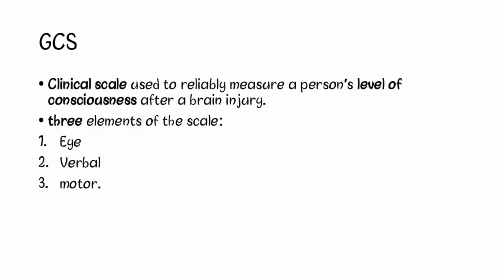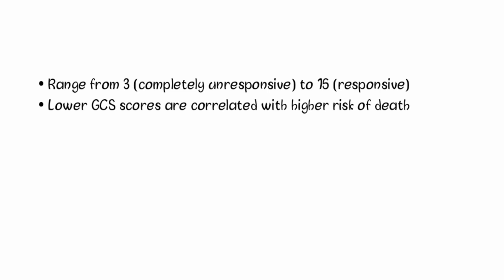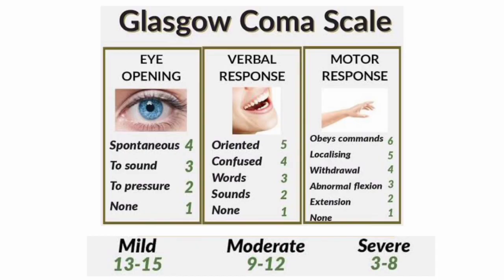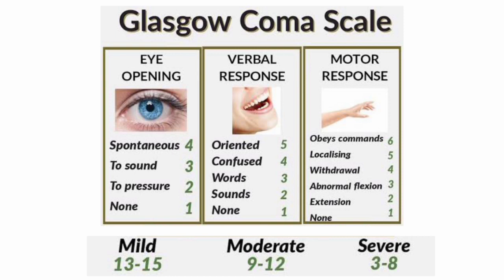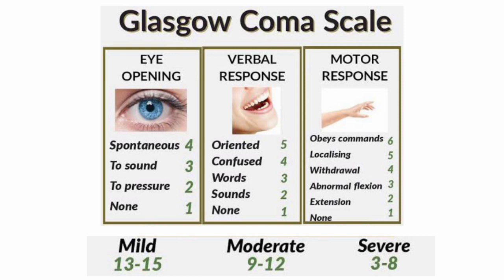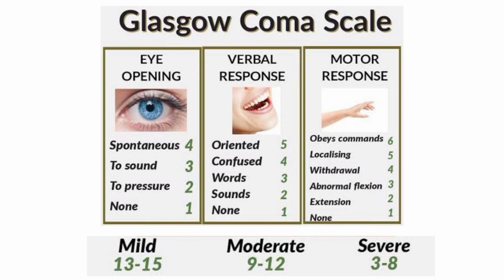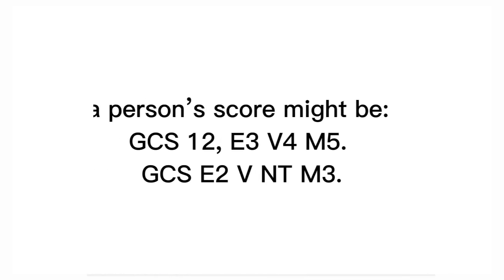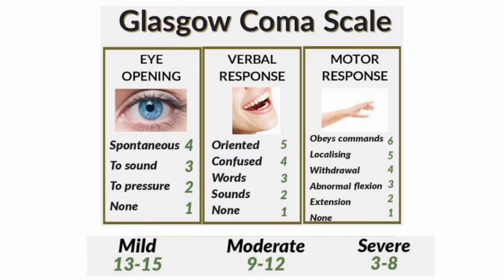Glasgow Coma Scale (GCS)